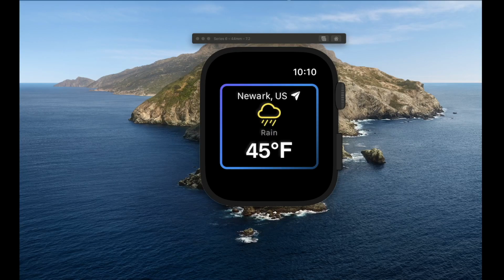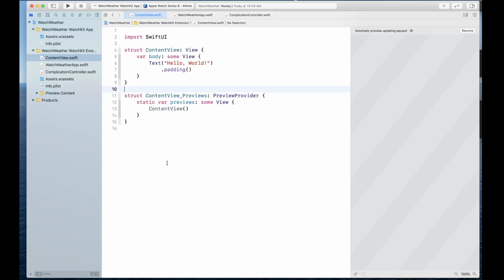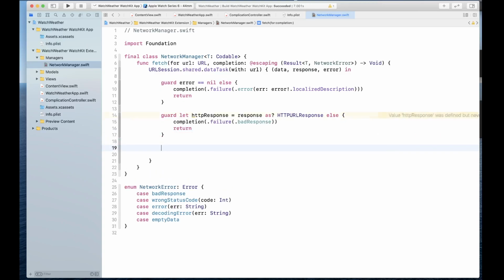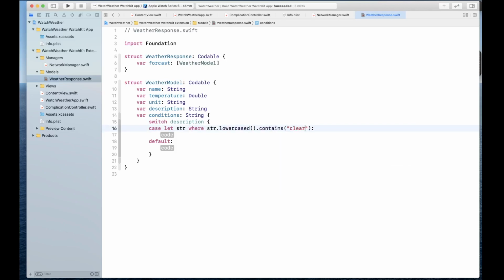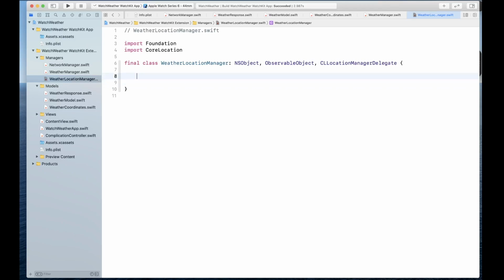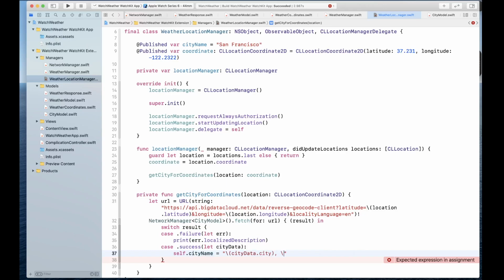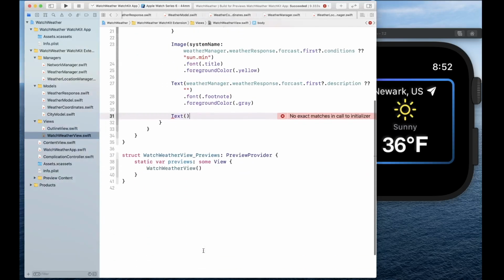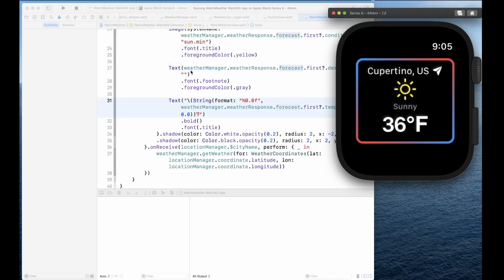Build Complete WatchOS Weather App Clone in SwiftUI with Core Location